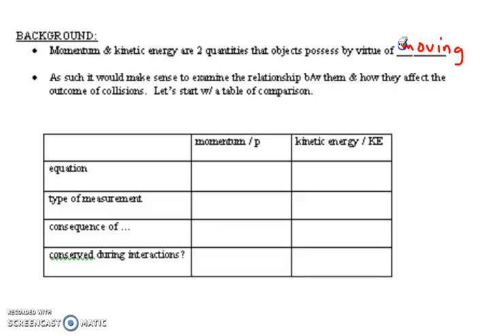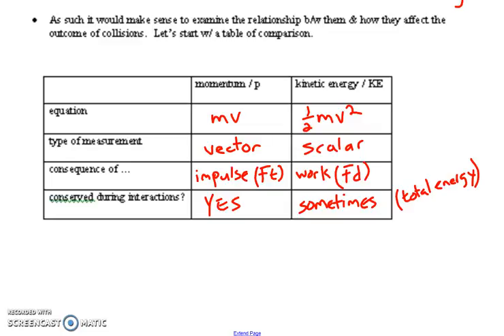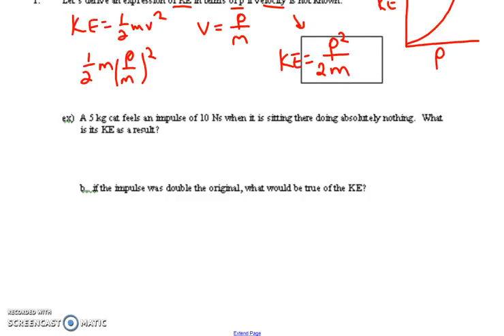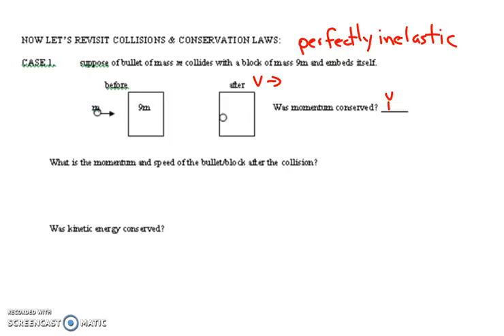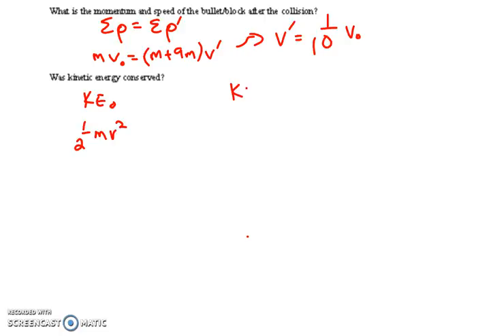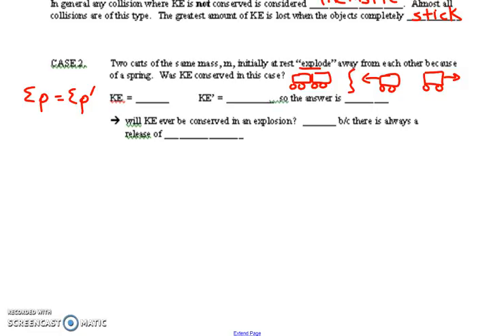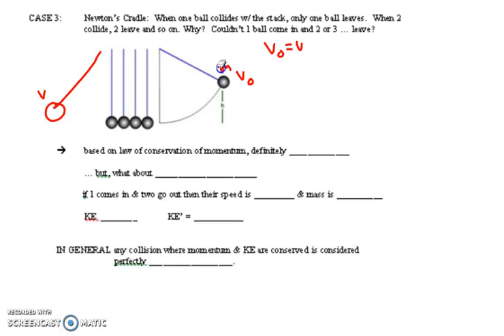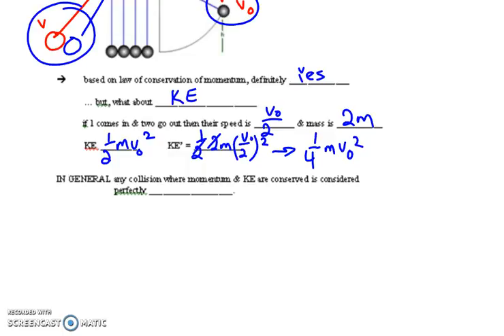ap/ib physics 1 - KE & p collisions